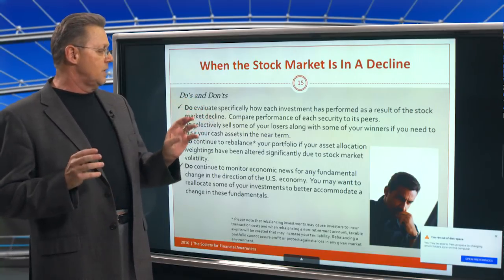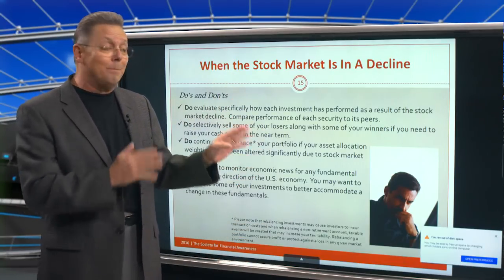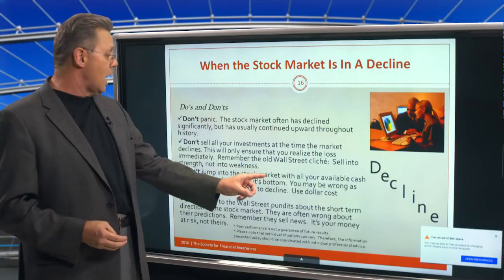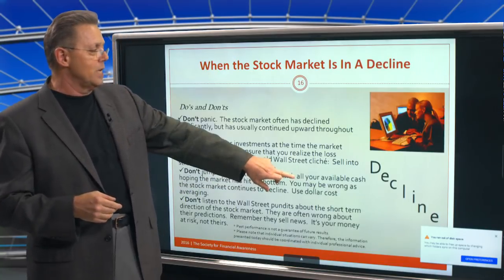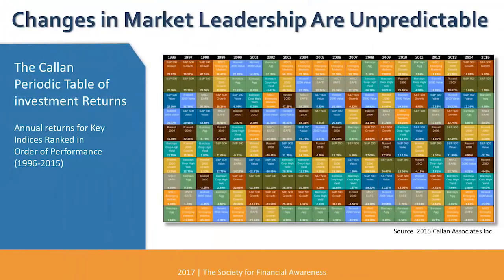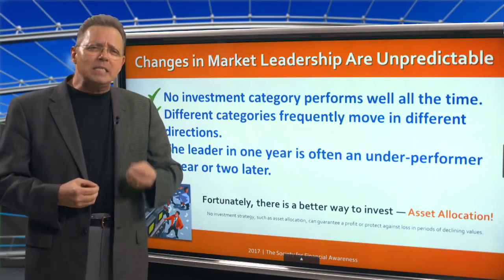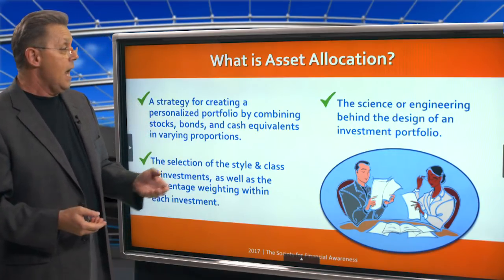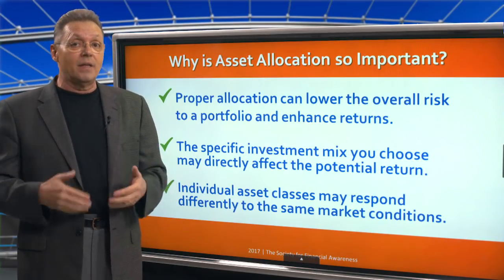The Theory of Asset Allocation – Steve Savant’s Money, the Name of the Game – Part 3 of 5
Sub Headline: Most Theories Exist Because of the Lack of Hard Science Proof

Synopsys: Economic theories are not financial benchmarks to be taken to the bank or treated like Gospel. They’re more akin to creating an environment that may be fertile for portfolio performance. Watch syndicated financial columnist, talk show host and popular platform speaker Steve Savant address The Theory of Asset Allocation.
Content: Common Investment Mistakes
• Selling after the market has dropped significantly, and then waiting to buy until after the market has already made a major upward move.
• Chasing last year’s hot investments.
• The S&P 500 Index is an unmanaged index used as a general measure of market performance. You cannot invest directly in an index. Past performance does not guarantee future results.
• No investment category performs well all the time.
• Different categories frequently move in different directions.
• The leader in one year is often an under-performer a year or two later.

Asset Allocation
• A strategy for creating a personalized portfolio by combining stocks, bonds, and cash equivalents in varying proportions.
• The selection of the style & class of investments, as well as the percentage weighting within each investment.
• There’s some science behind the design of an investment portfolio.
• Dr. Harry Markowitz helped develop the concept of an “efficient portfolio” that shows the highest potential return for any given level of risk, or the lowest level of risk for a potential return. These ideas form the core of Asset Allocation.

Changes in market leadership are unpredictable. The Callen Periodic Table of Investment Returns over periods of time reflects this fundamental axiom. Selection of the asset mix is one of the most important determinants of long-term investment performance.

The theory of asset allocation can be good start when building your portfolio. As you become more adept you may elect to modify your modeling to fit the market environment.

Syndicated financial columnist, talk show host and popular platform speaker Steve Savant. In this series Steve addresses Basic Education for Financial Literacy.  Steve Savant’s Money, the Name of the Game is an hour-long financial talk show for financial professionals distributed online in 5 ten-minute video press releases Monday through Friday through Trans World News 280 media outlets, social media networks and industry portals.